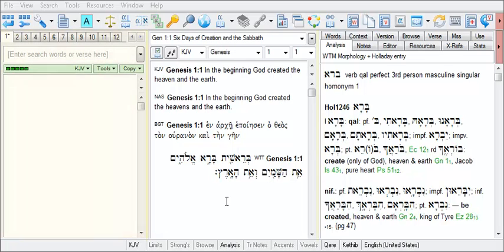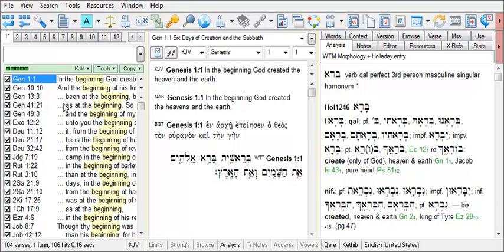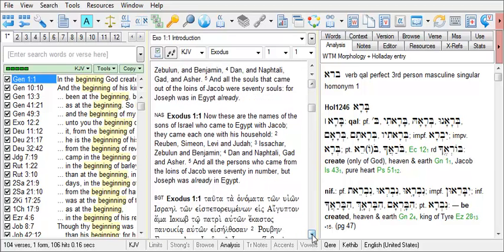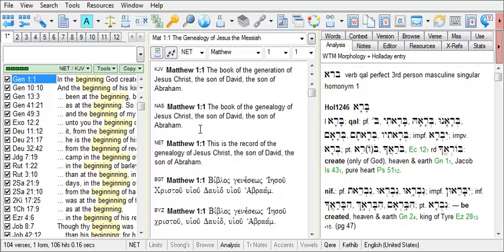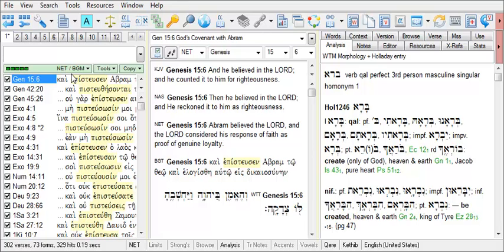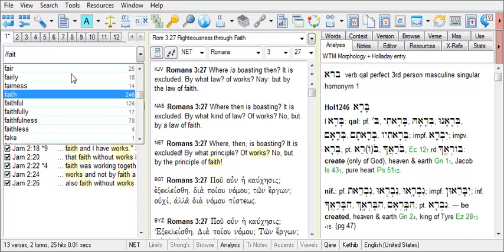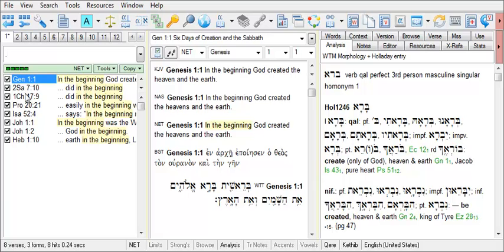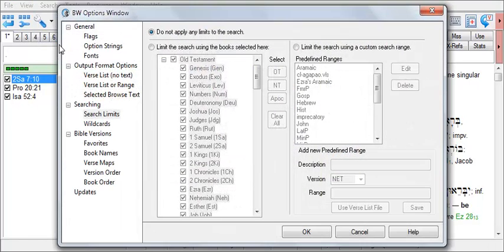Orientation to the BibleWorks Search Window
Identification of parts of the Search Window, tutorial on Command Line, using the Command Line to navigate to new verses, tutorial on the Search Version, searching for words and phrases from the Command Line and where to get help for working with the Command Line.
Applies to BibleWorks 8, 9 (and 7 to some extent).